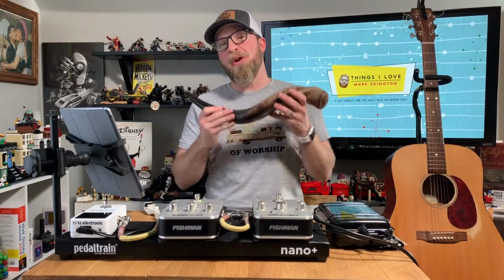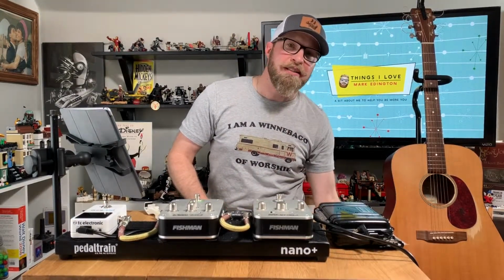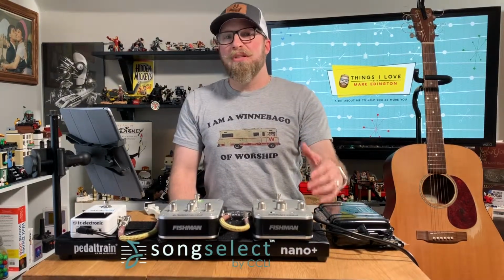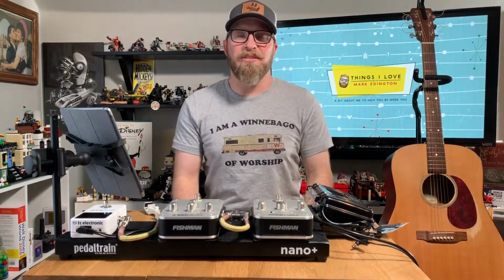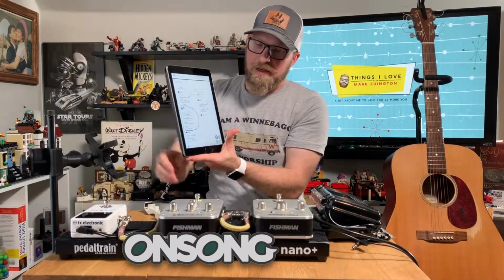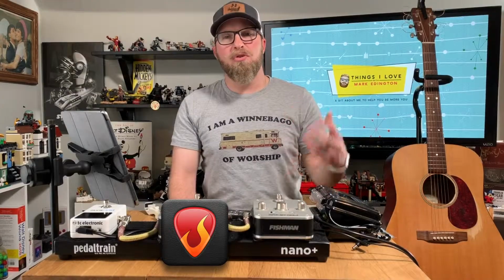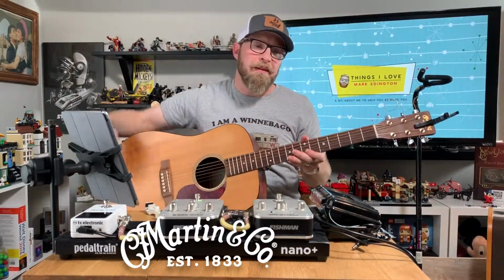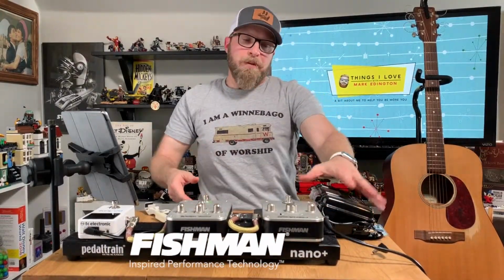Technologies of Worship...My Day Job.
In today’s show, with Easter coming up, I wanted to talk about my day job and the Technologies of Worship I use every week. Every Worship Pastor has their “Worship Rig”, and today I’m going to talk about mine, while also going all the way back to the Old Testament to see what tools they used in leading worship. Join us on Show #12 as we geek out and get ready for this upcoming Easter week.

GOT QUESTIONS?